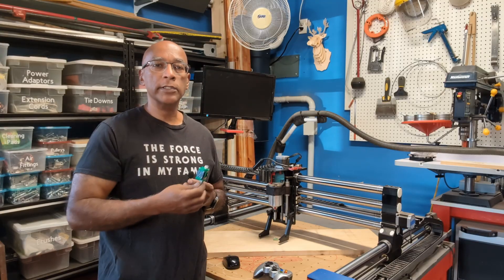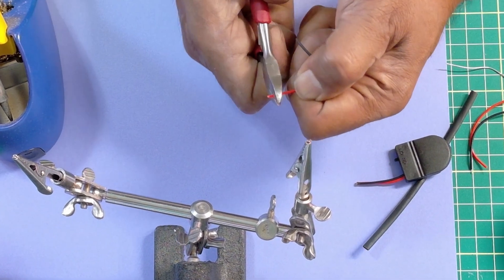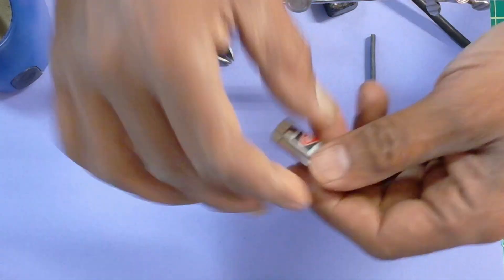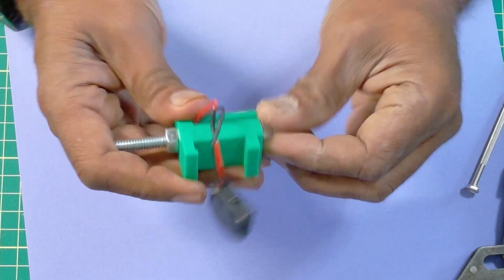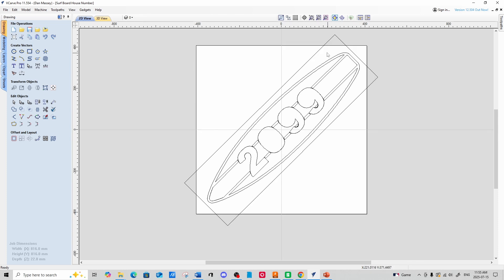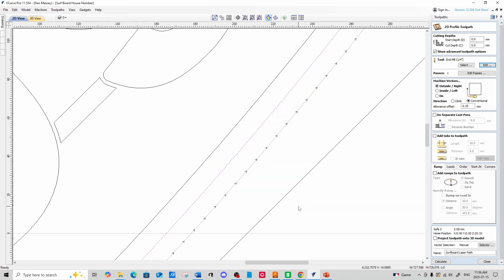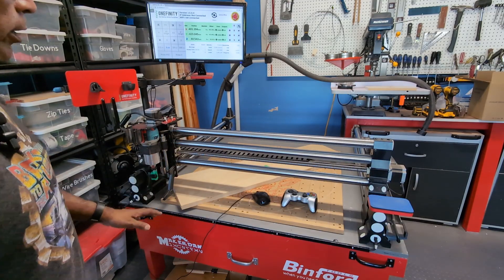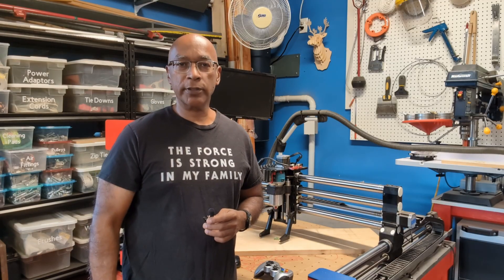CNC Laser Guide. Build it for under $15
This laser guide helps you figure out the best placement for clamps in order to avoid hitting them with the endmill.

I don't make these to sell but I do have the file for free below including a list of the parts that I used.